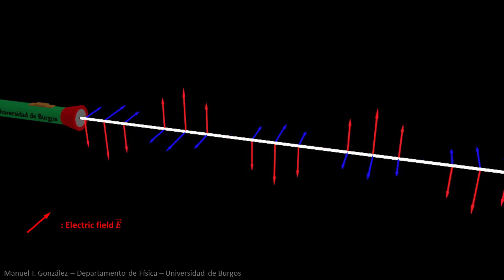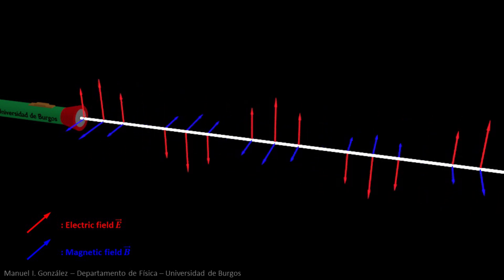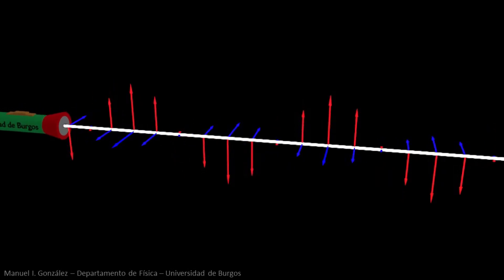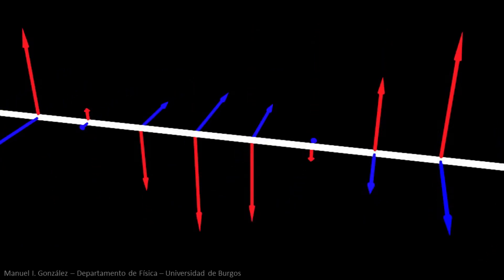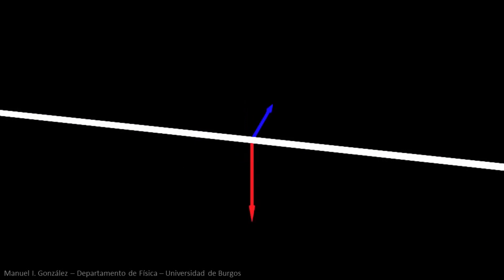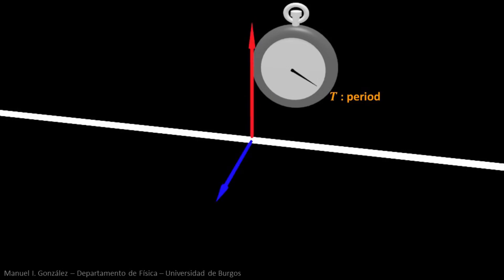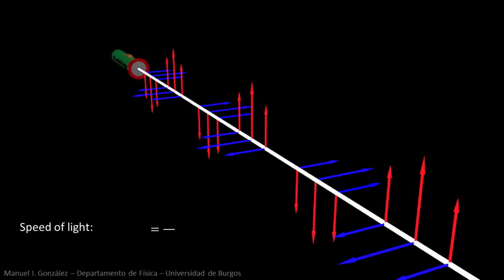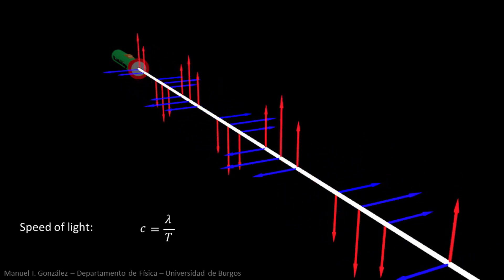Electromagnetic waves in 3D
A 3D animation of the simplest type of electromagnetic wave: a linearly polarized one. The oscillating electric and magnetic fields associated to the wave are displayed. The wavelength, period and frequency are defined.